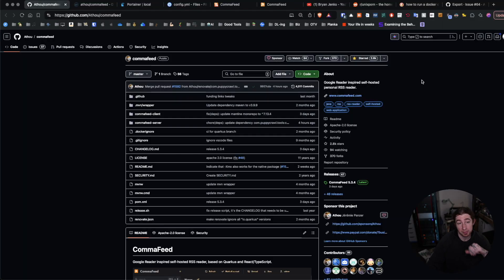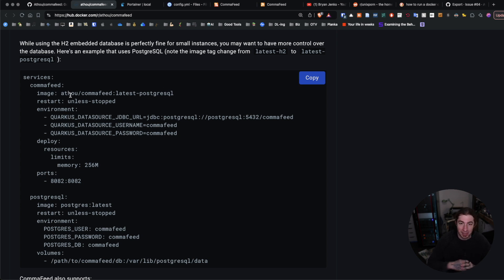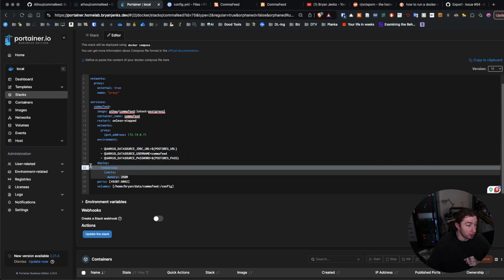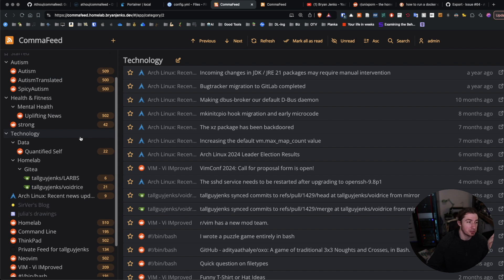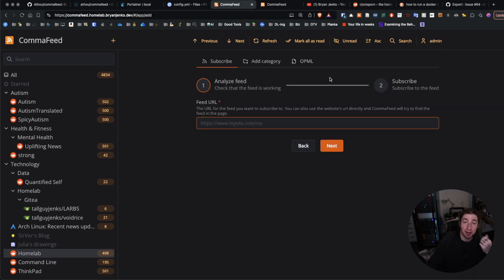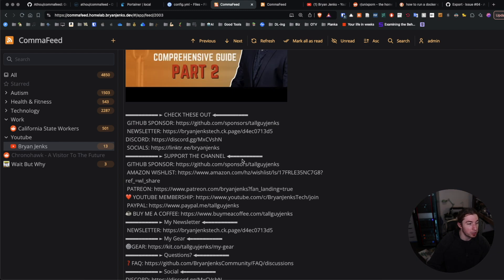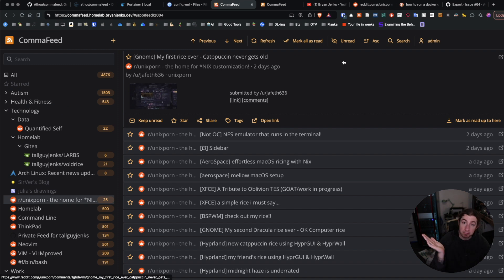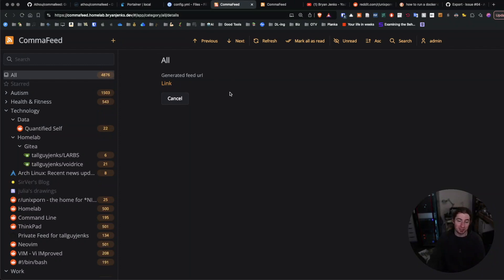Self Hosted RSS Feed Reader - Commafeed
▬▬▬▬▬▬▬▬▬▬ ► My Newsletter ◀︎▬▬▬▬▬▬▬▬▬▬
▬▬▬▬▬▬▬▬▬▬ ► Questions? ◀︎▬▬▬▬▬▬▬▬▬▬

▬▬▬▬▬▬▬▬▬▬ ► TIMESTAMPS ◀︎▬▬▬▬▬▬▬▬▬▬
0:00:28 What we are talking about today
0:00:39 Why commafeed
0:01:00 Open source on github
0:01:25 Docker Hub documentation
0:04:25 My portainer stack for commafeed
0:06:33 The configuration fiel
0:07:00 The UI in the app
0:07:26 The Feeds
0:08:08 Actually using the service UX
0:09:55 OPML file interoperability
0:11:18 Adding new categories and feeds
0:15:08 REST API
0:15:55 In Conclusion What do i like about commafeed
0:17:34 Like this kind of content then LET ME KNOW
0:17:59 Outro